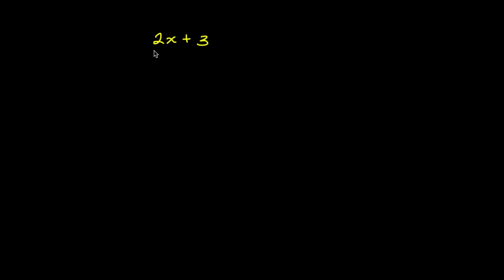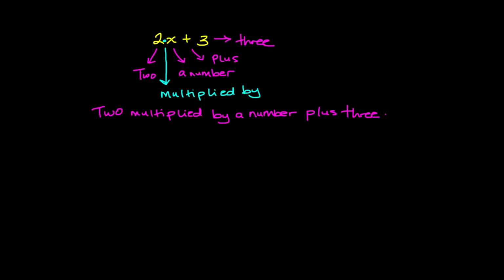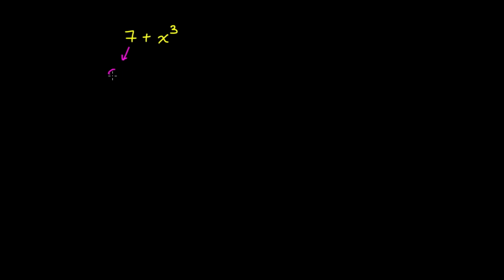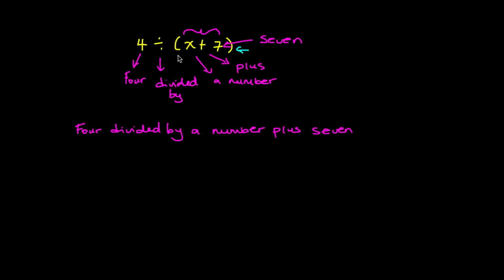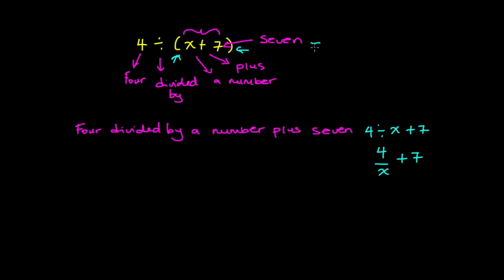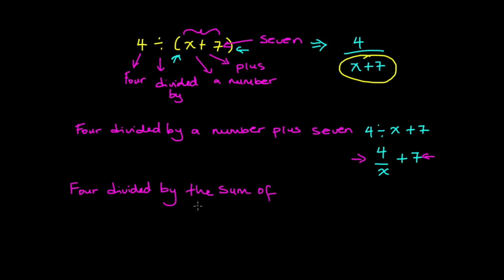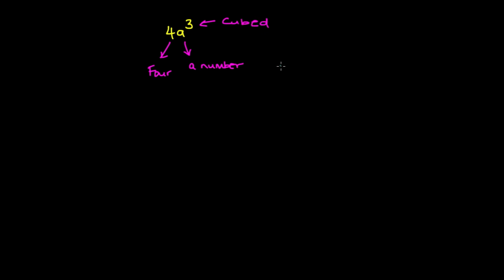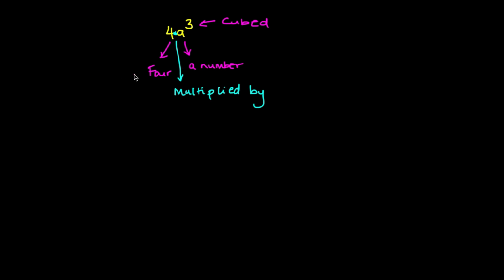Algebra 1 Foundations | Writing Sentences from Expressions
Now that we have looked at writing expressions from sentences, in this video we will be writing sentences from expressions. This is a continuation of our Algebra 1 foundation video series.